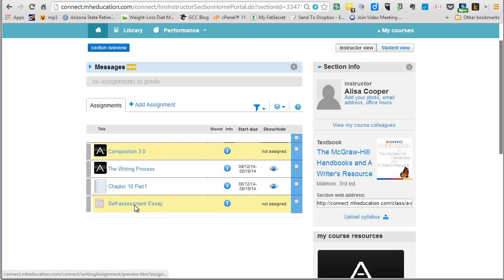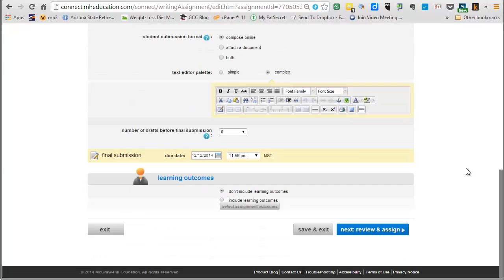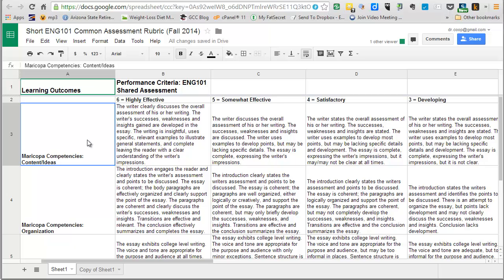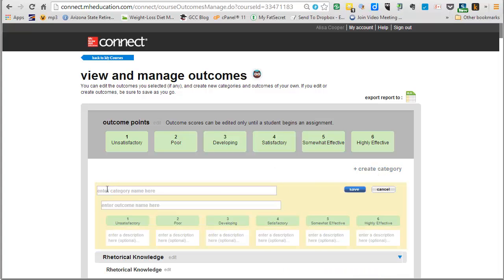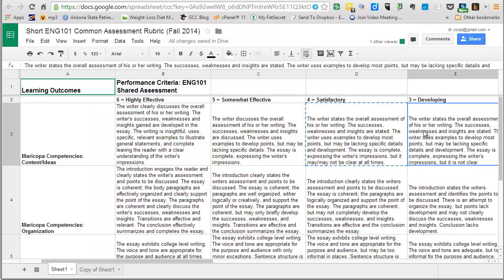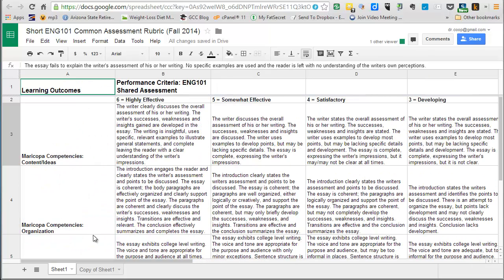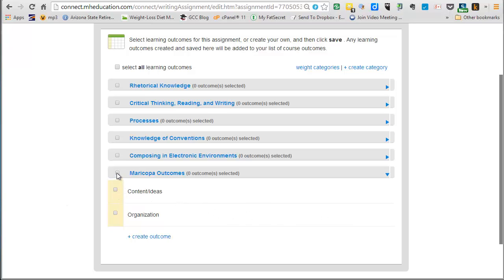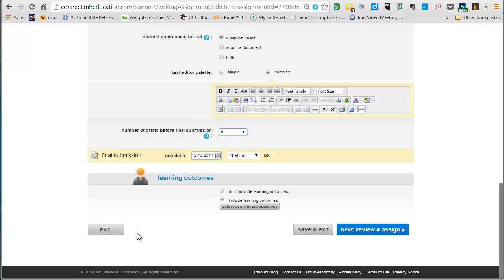ENG101 Shared Assessment Assignment in Connect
Shared Assessment Assignment in Connect